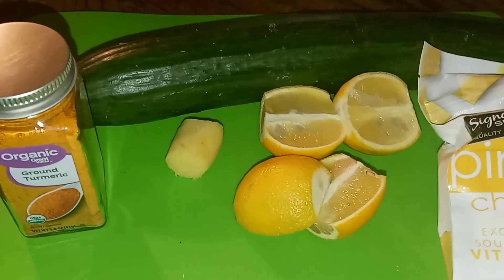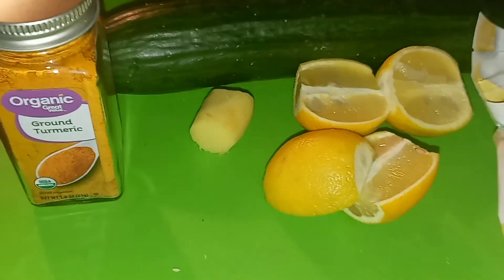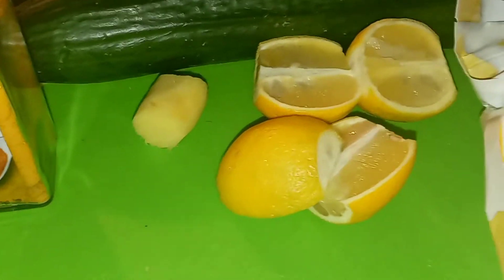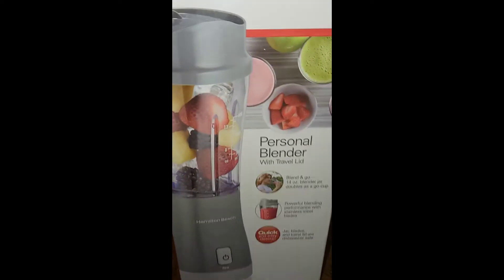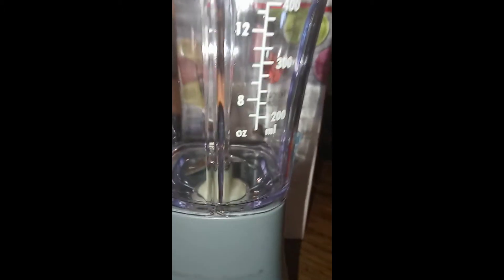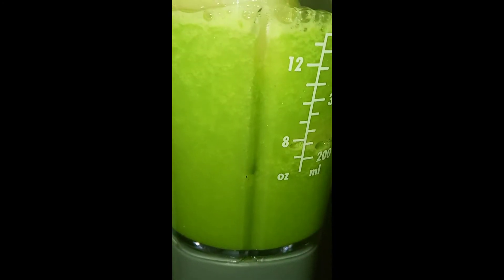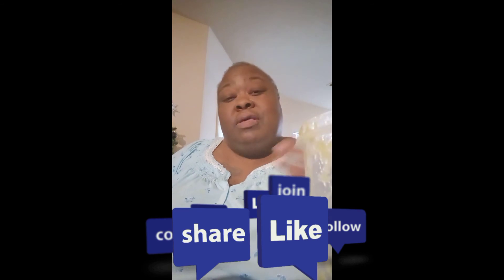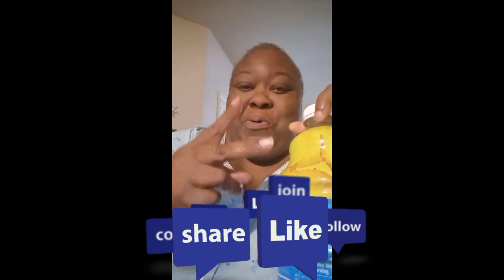Lose 20 to 30lbs. in 2 Weeks with this Juice Cleanse?~Does it Work? We shall See!~Small Vlog